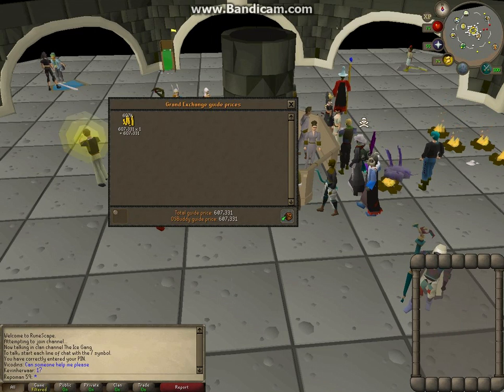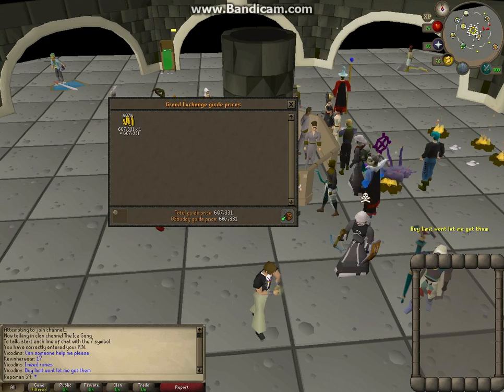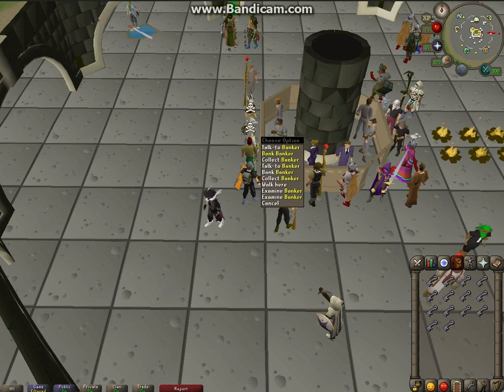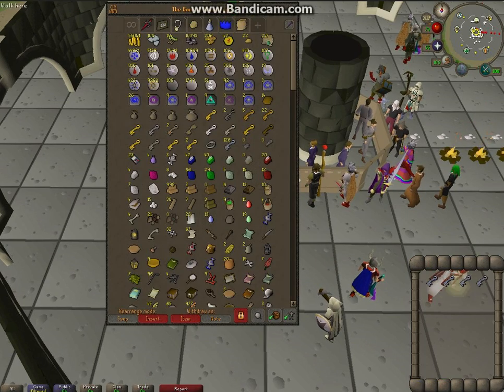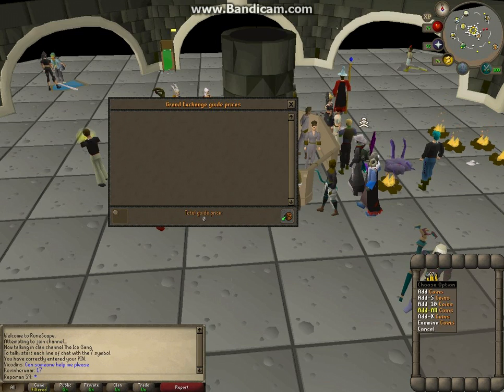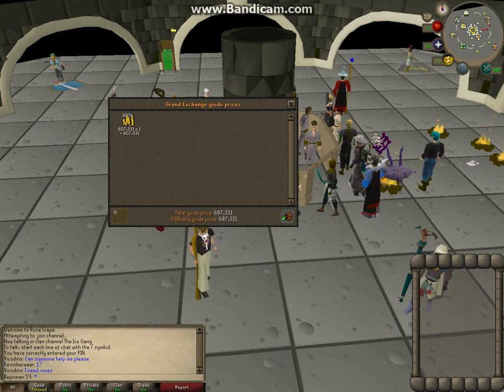[OSRS] Loot from 135 Crystal Chests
loot from 135 Crystal Chests

me selling my loot 13:13

ending 15:05